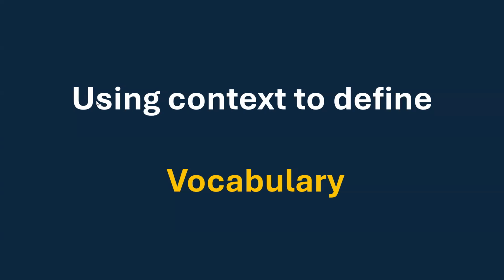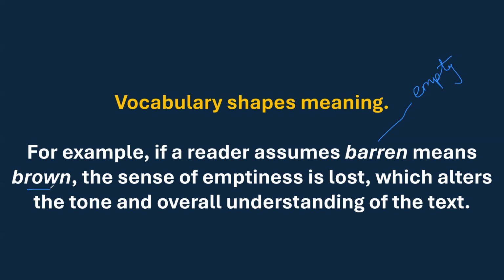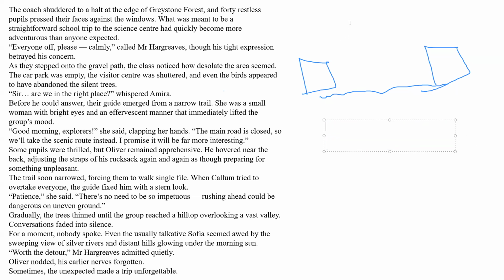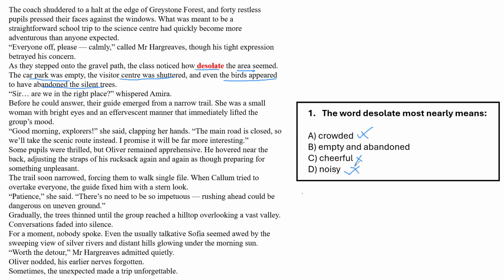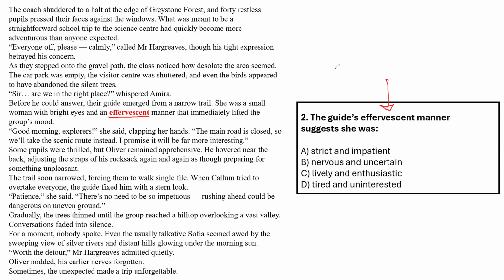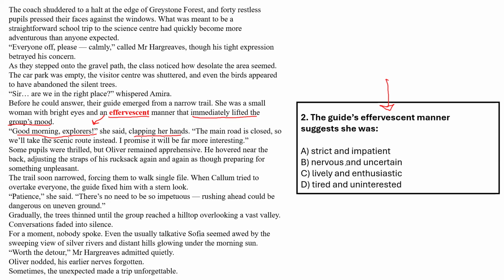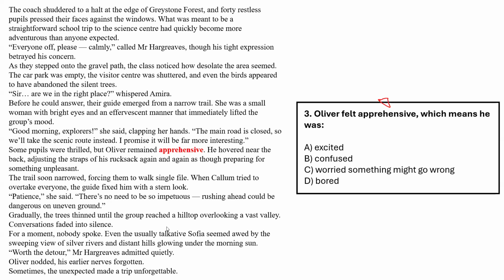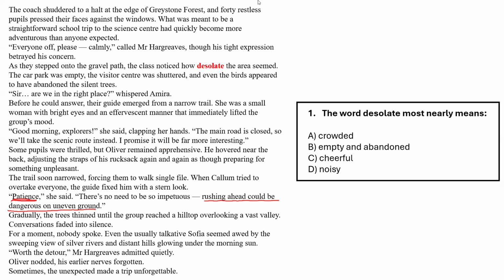(11+) Using Context to define vocabulary (Quest, GL, CSSE, CEM)